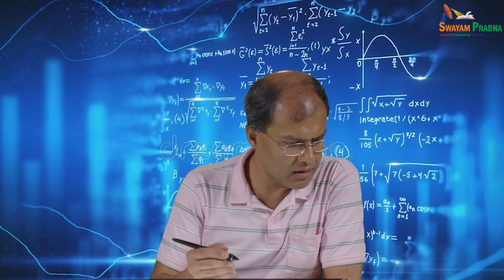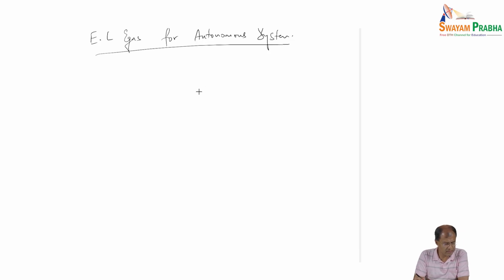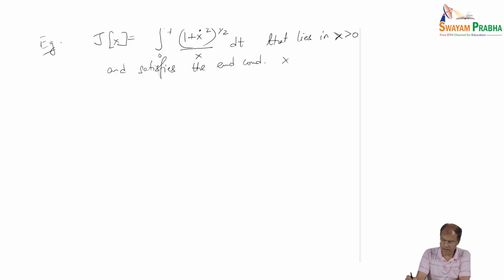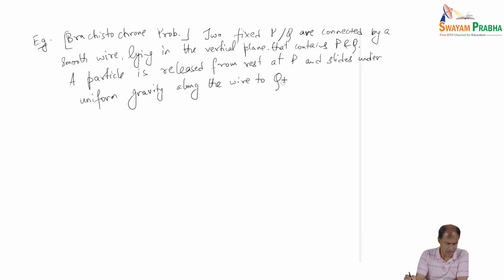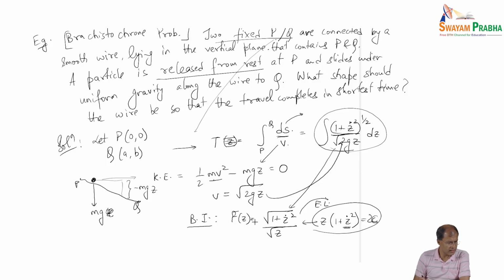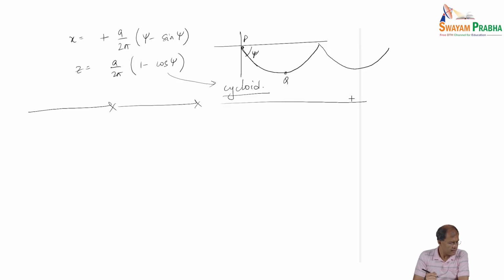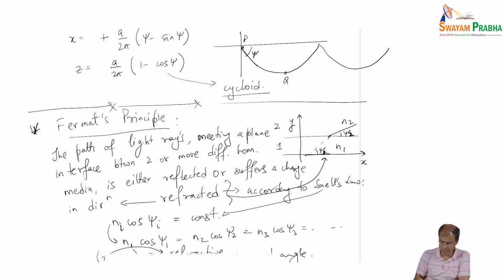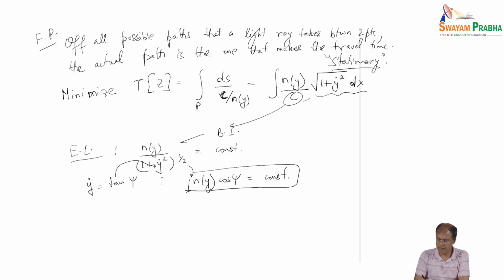Hamiltons Principle Part 2